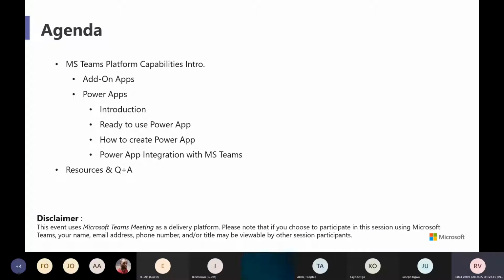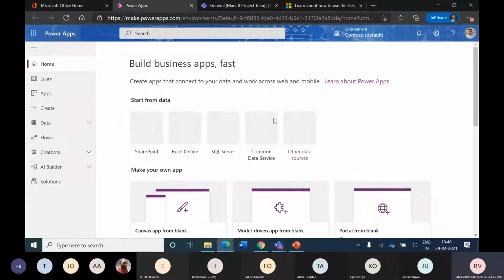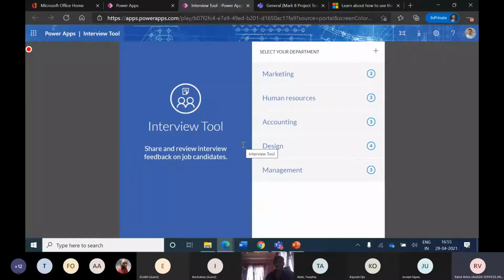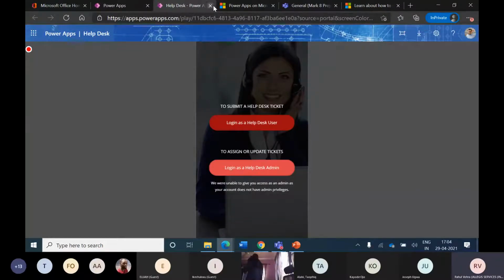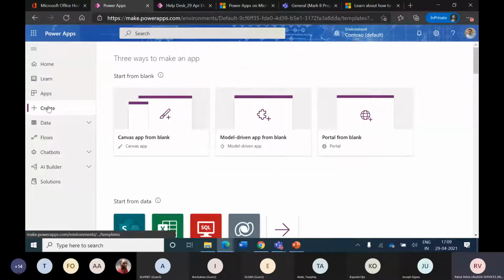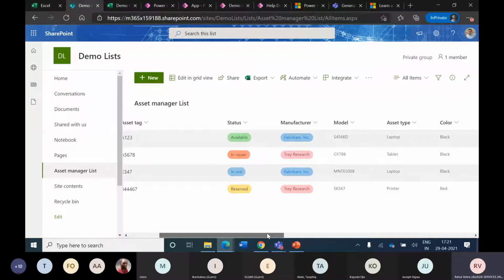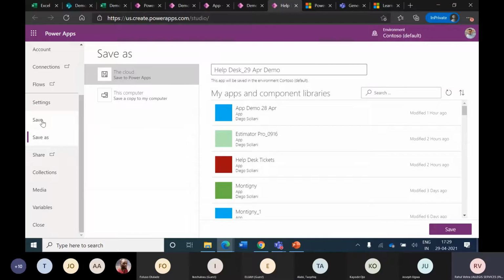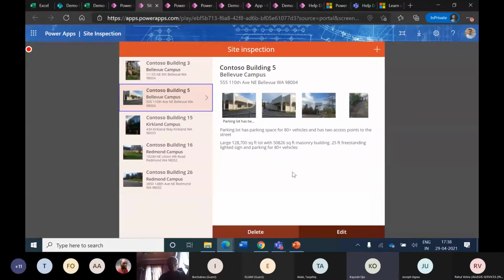SharePoint App in MS Teams | Thursday 29th April 2021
A training session with partners on Microsoft Teams